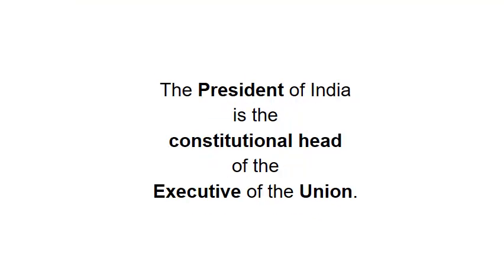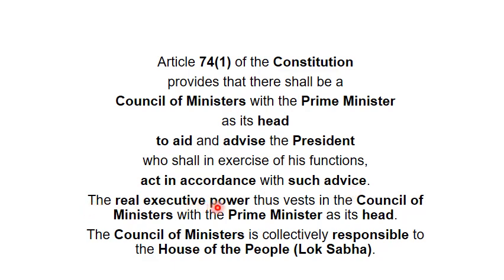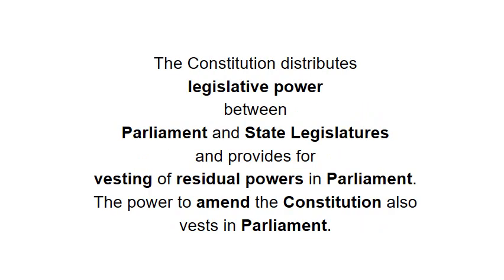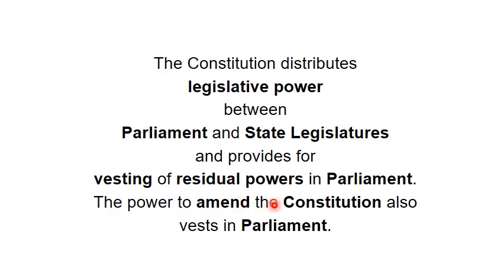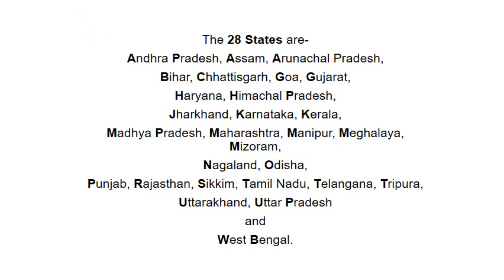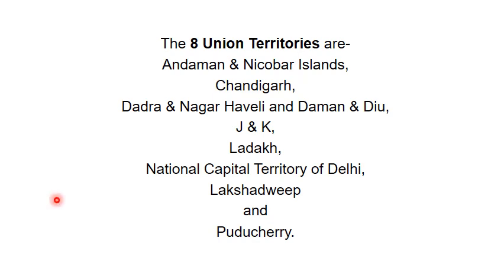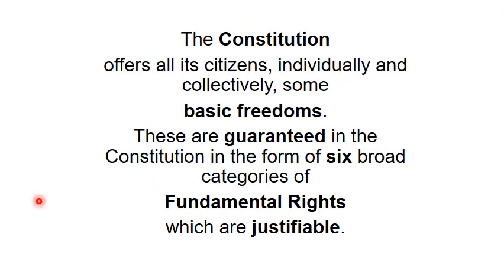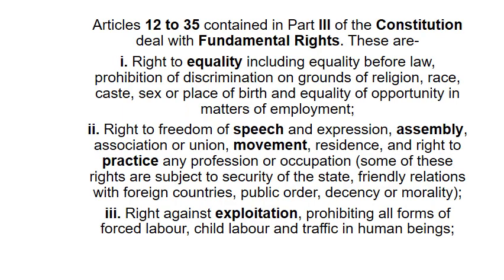INDIA- POLITY VIDEO 1 of 5- FOR COMPETITIVE/ ENTRANCE EXAMS- TOTAL 5 VIDEOS- KEEP VIEWING